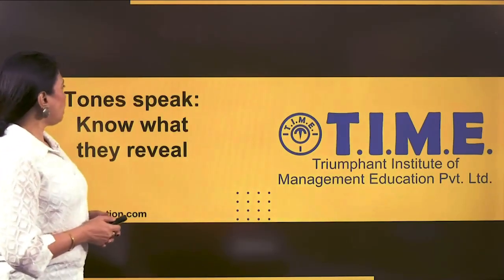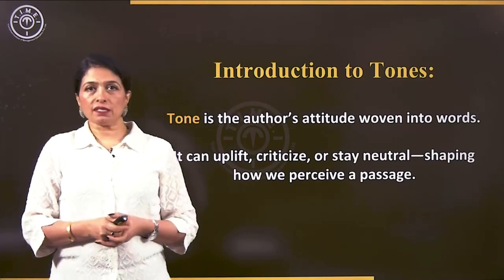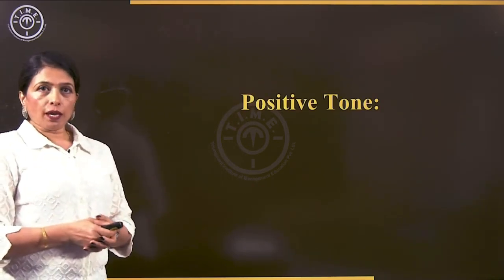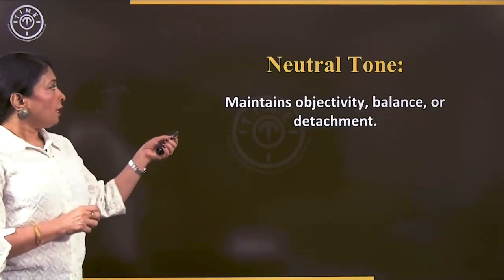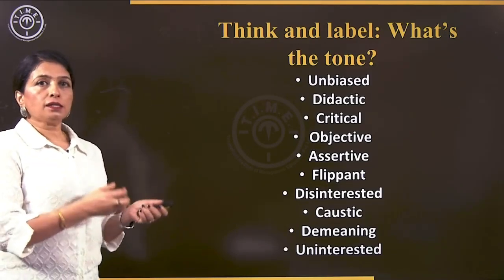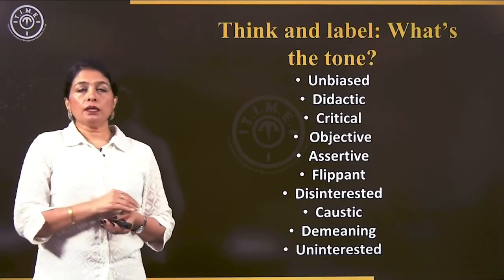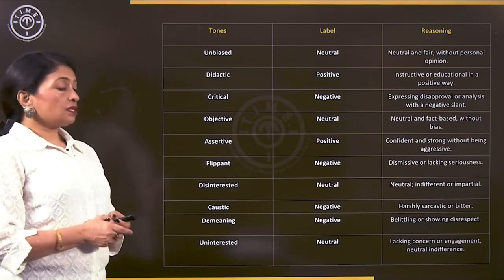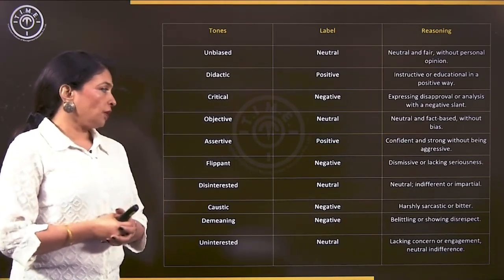CAT English Concepts - Reading Comprehension - Tones - Part 1